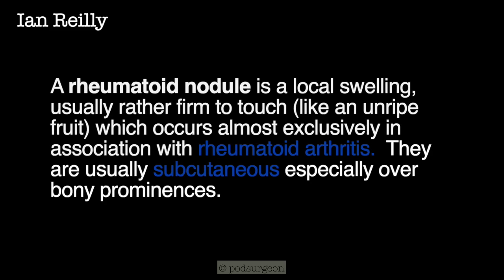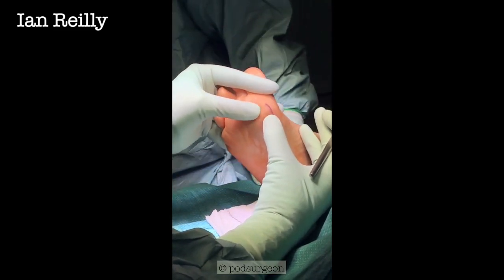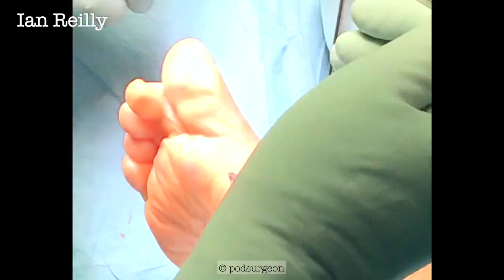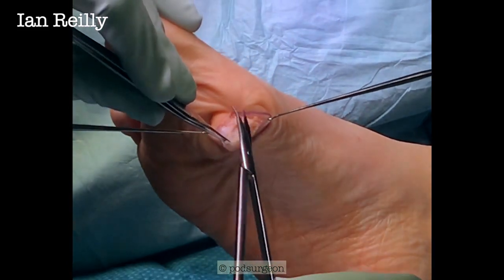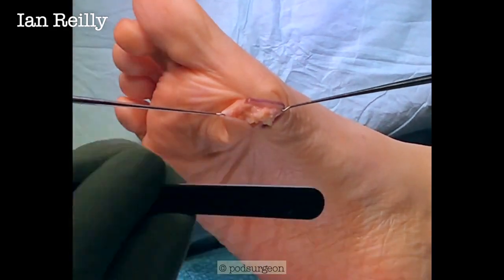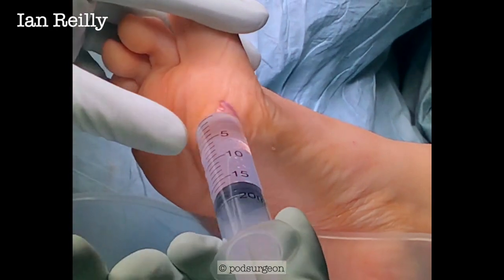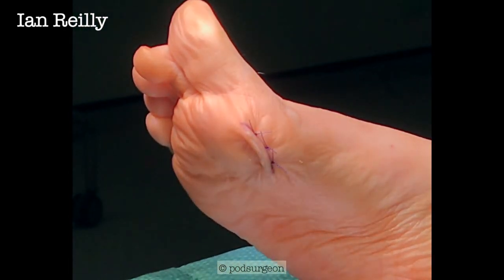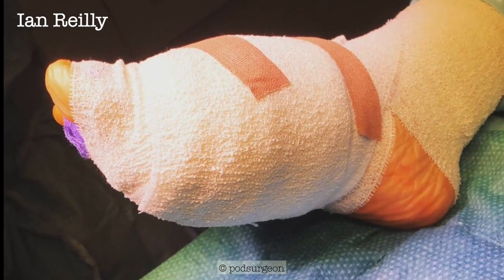Video - surgical excision of a rheumatoid nodule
Short-ish video of a small surgery to remove a painful rheumatoid nodule on a patient with RA.

Edit: back 12/12 post op.  A GREAT result and 2 to take out on the left foot in 2020.

(Patient is under general anaesthesia btw!  The humour is for my team but I always concentrate)